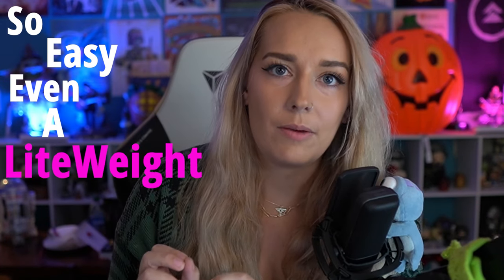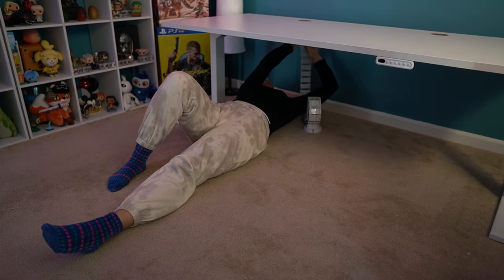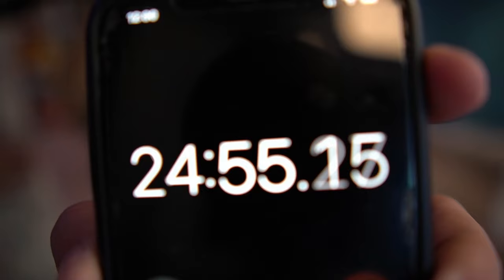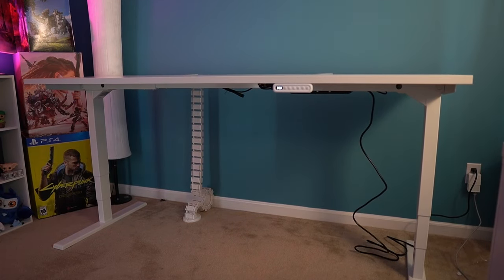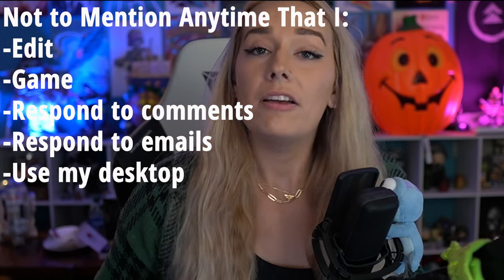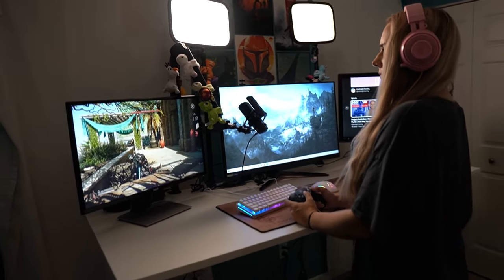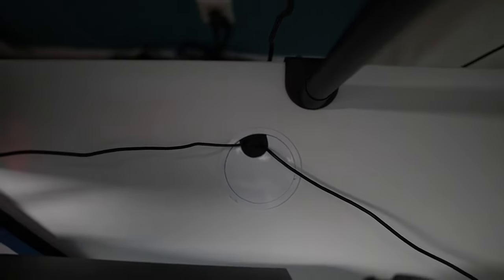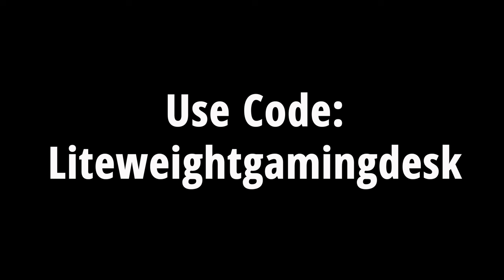New Desk Upgrade!! | Solo Ryzer Standing Desk from Progressive Desk | LiteWeight Gaming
Thank you to Progressive Desk for gifting me the Solo Ryzer Standing Desk! Be sure to check it out for yourselves here:

And be sure to use code Liteweightgamingdesk at check out!!

Fan Mail: LiteWeight Gaming
154 Cobblestone Court Plaza
Mailbox 121